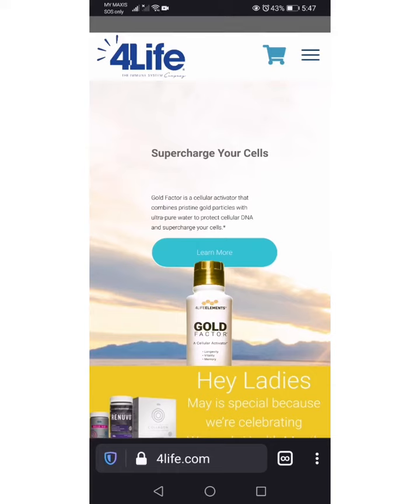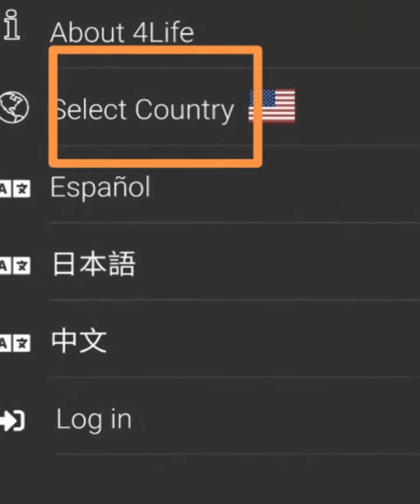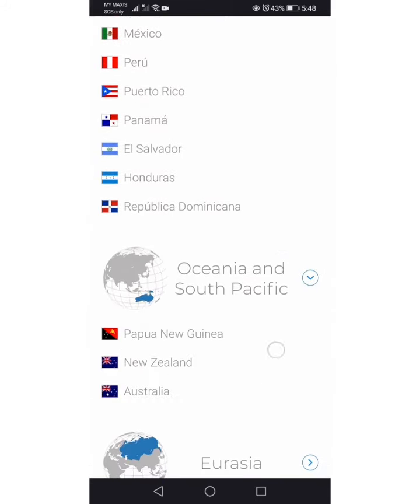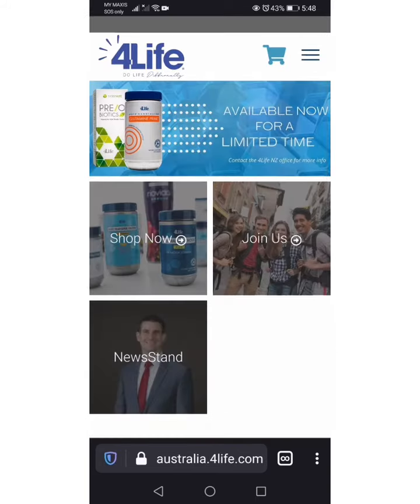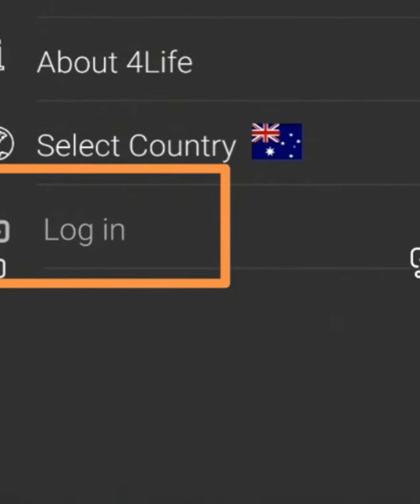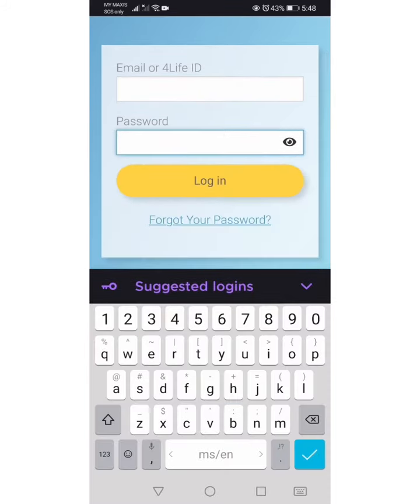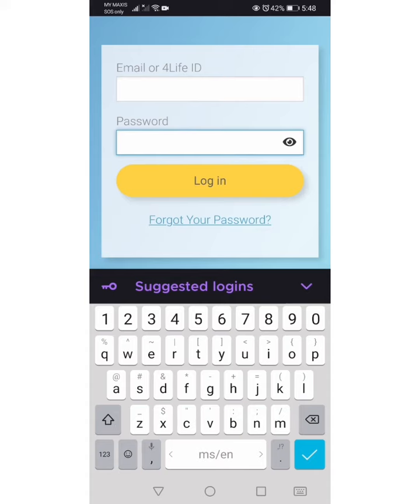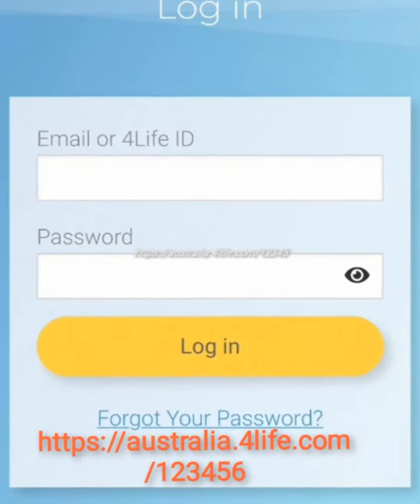4life Australia new customer / affiliate account : how to login and make your purchase at wholesale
The video shows you step by step how to login to your 4life affiliate/ preferred customer account and make your purchase.

With your affiliate, you can share the link to your shop site and you can share your wholesale discount with your own customers.

xxx

Haven't got an account yet?
Note: the 4life Australia local office has closed. Purchases and affiliates join via the 4Life New Zealand office.

xxx

Questions?